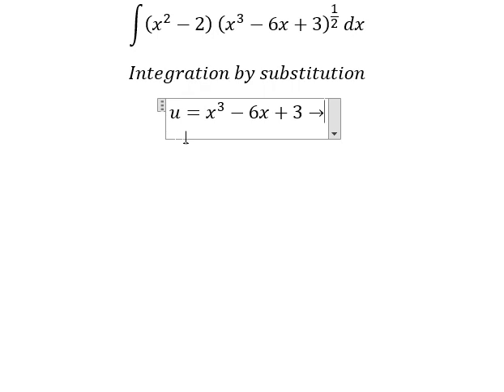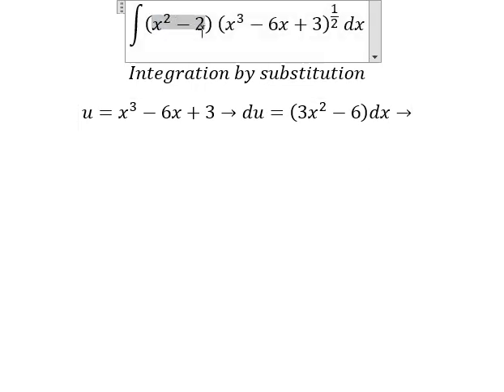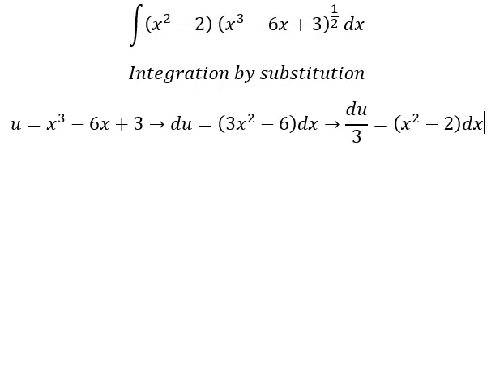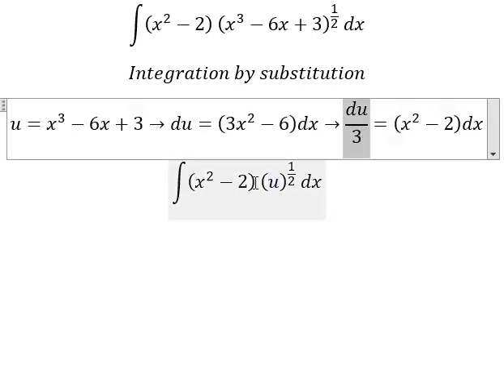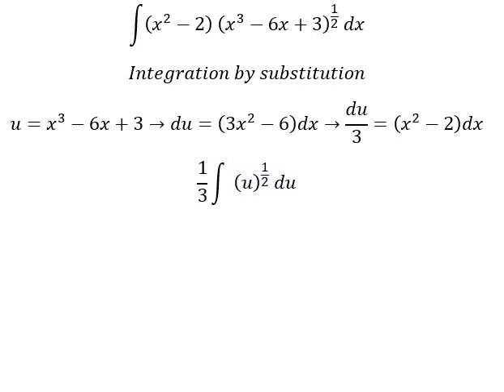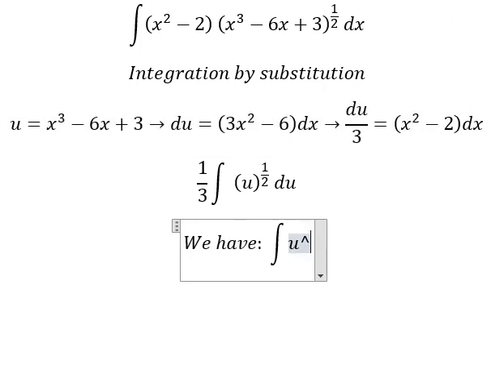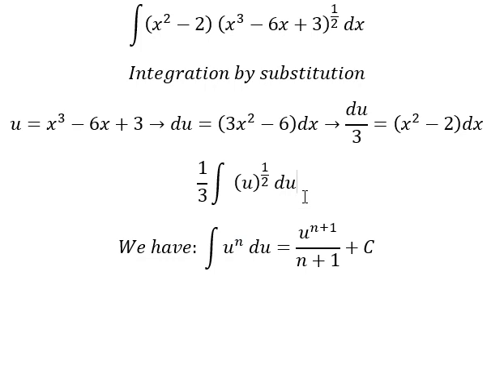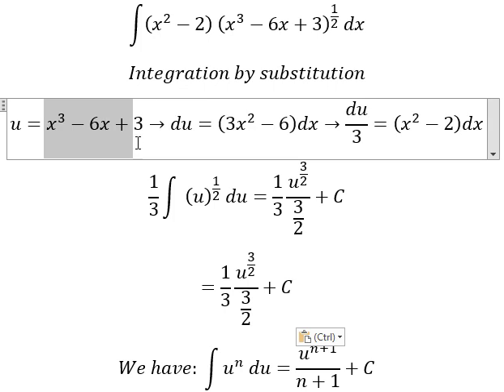Calculus Help: Integral ∫ (x^2-2) (x^3-6x+3)^(1/2) dx - Integration by substitution